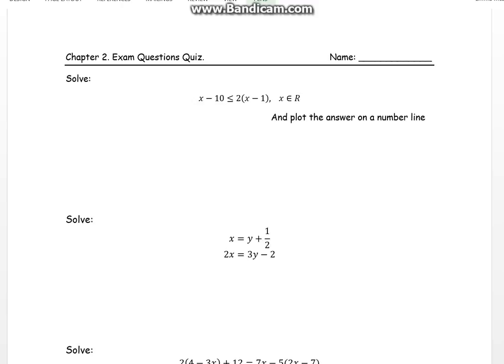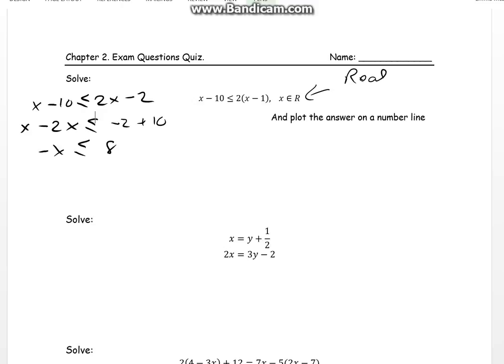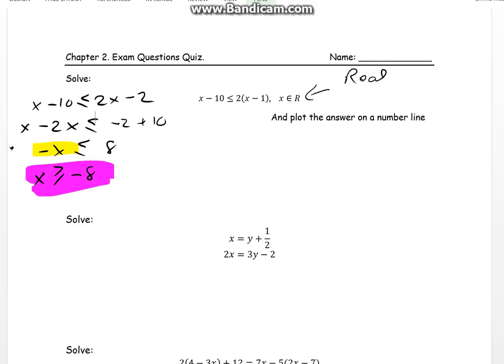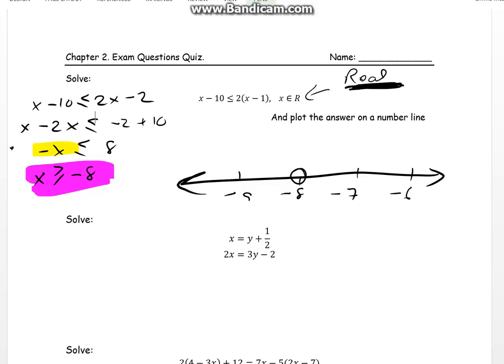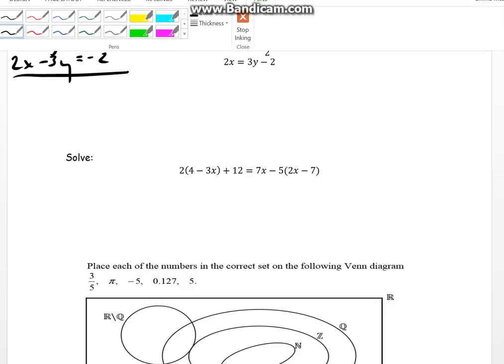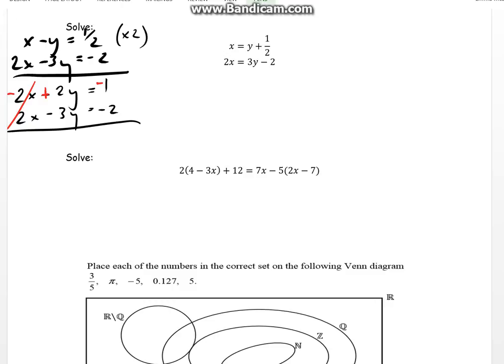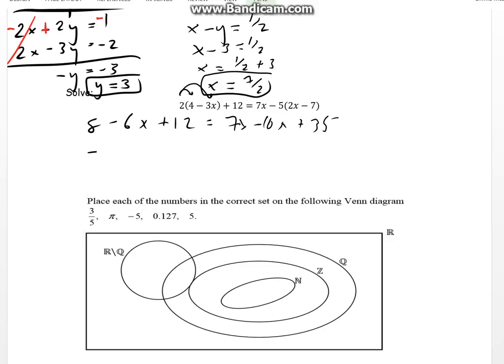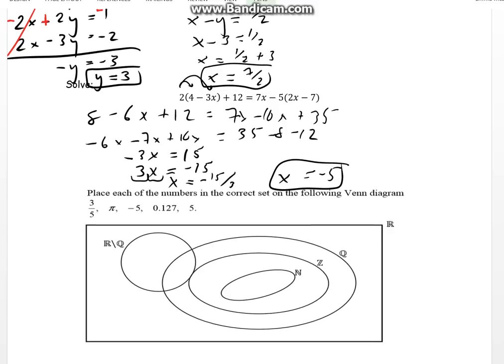Algebra 2 Quiz Solutions Explained